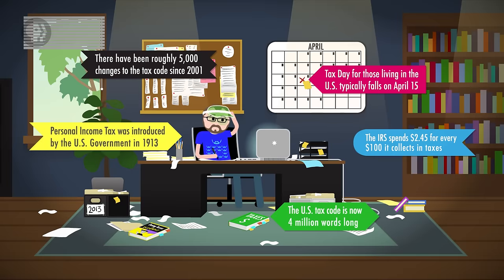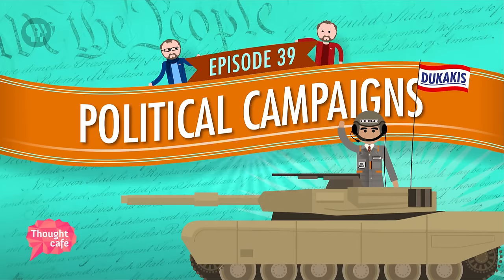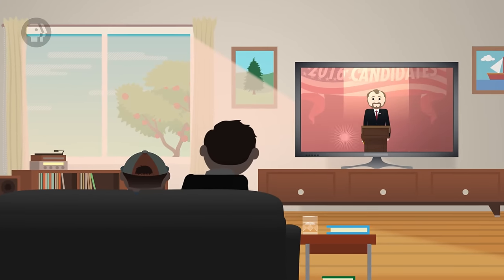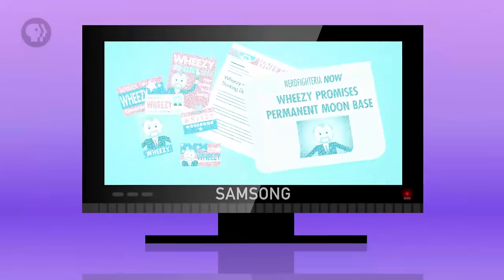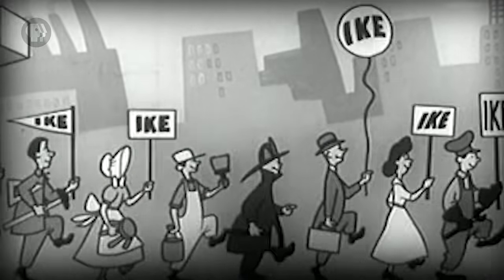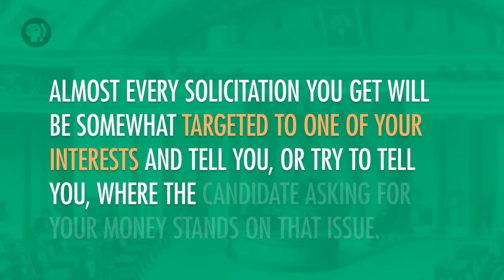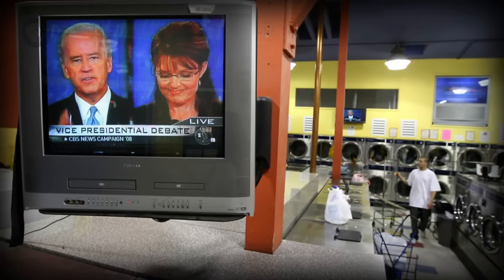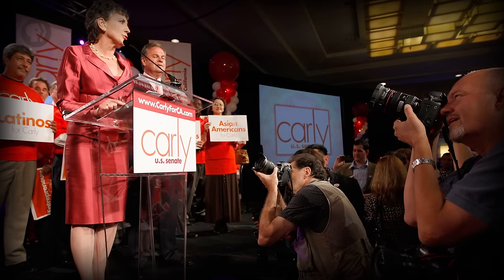Political Campaigns: Crash Course Government and Politics #39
So political campaigns are a pretty big deal in the United States. For instance the 2012 presidential election clocked in at the most expensive ever - at around $6 billion dollars! Needless to say, money plays a very big role in American elections. So today, Craig is going to take a look at why we have campaigns in the first place, why the campaign seasons run for so long, and of course why campaigns cost so much.